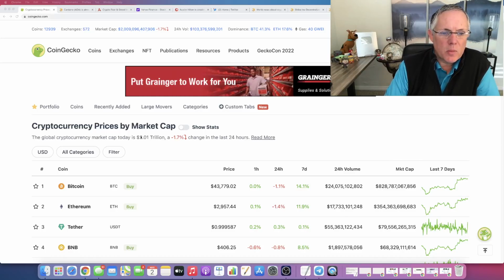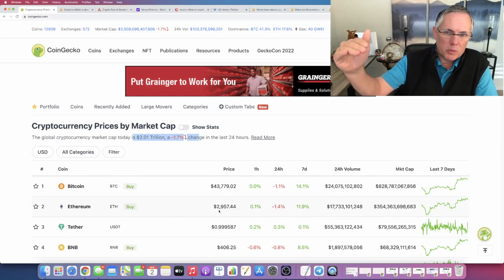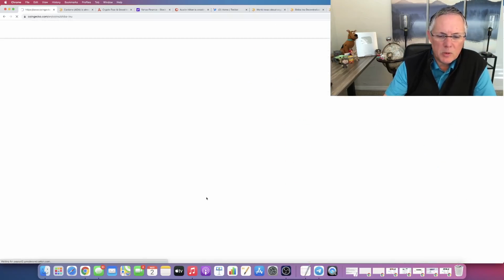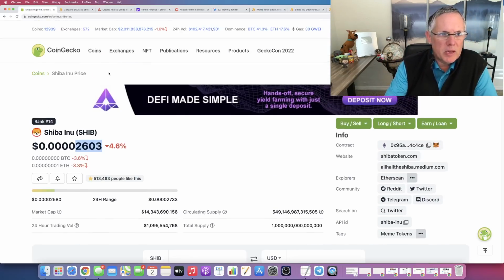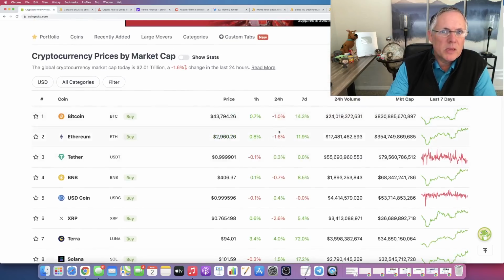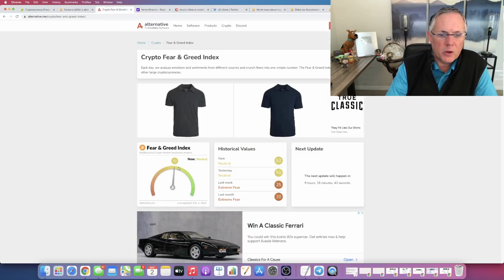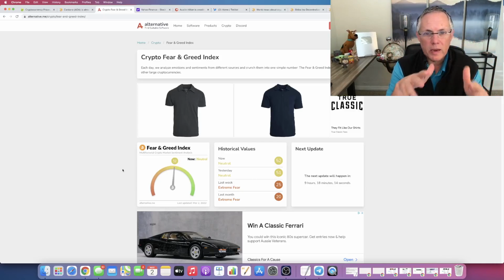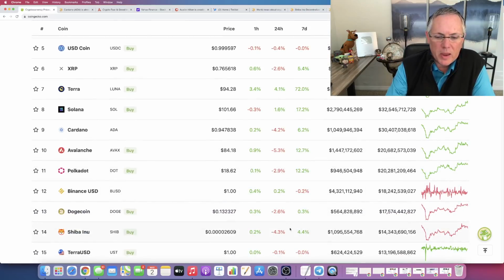SHIBA INU - WHAT YOU NEED TO KNOW RIGHT NOW!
I share buy, sell, crypto holdings, and trade alerts, as well! And, we have our private Discord support group that you will be a part of, too.  Come check it out!

💰💰 JOIN CRYPTO.COM THRU THIS LINK - IF YOU DO NOT ALREADY HAVE AN ACCOUNT

💰💰 GET $10 IN FREE BITCOIN WHEN YOU JOIN COINBASE & BUY OR SELL AT LEAST $100 OF DIGITAL CURRENCY (I GET SOME FREE BITCOIN IF YOU JOIN, TOO)

💰💰 GET A SPECIAL ON THE NANO LEDGER X COLD WALLET STORAGE SOLUTION